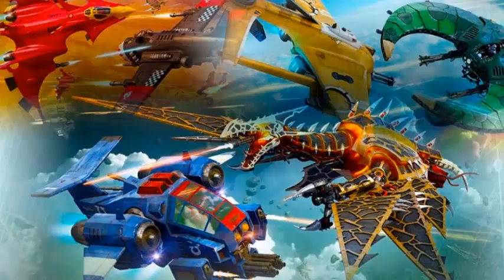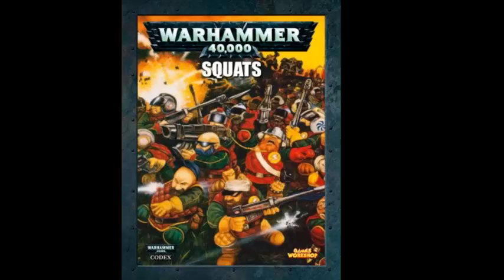40K Ork tactics, an alternate view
I have seen several Ork tactics vids and they all follow the same theme which doesn't work for me.  This gives an alternate (feel free to read better) view